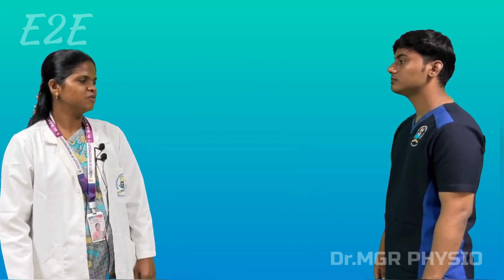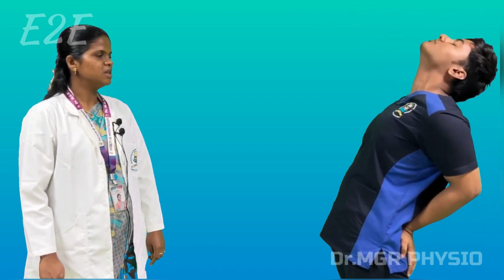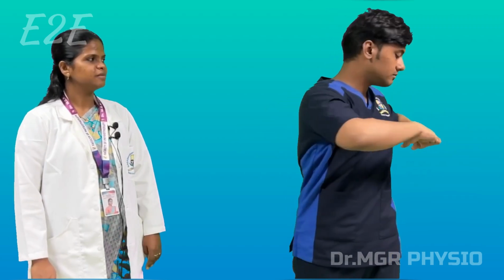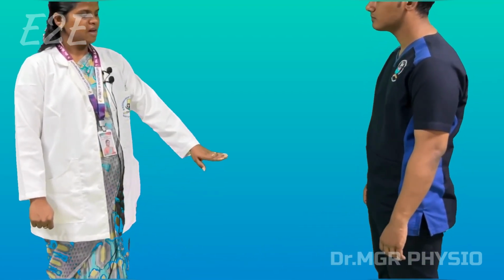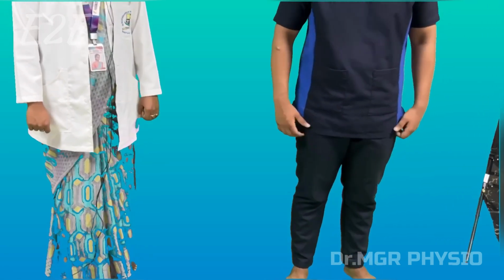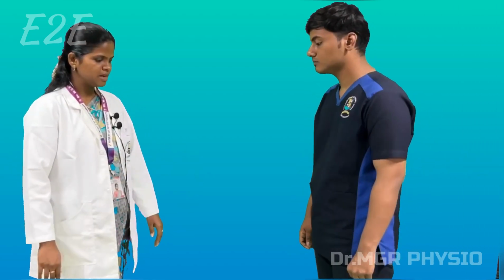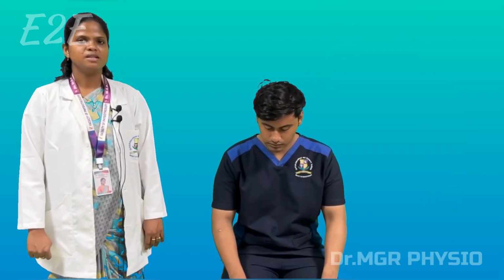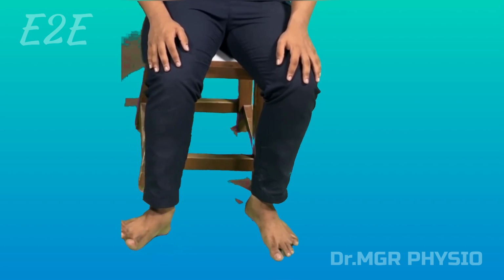E2E - EDUCATE TO ELEVATE | Introduction to Anatomical Movement - PART II | Faculty of Physiotherapy